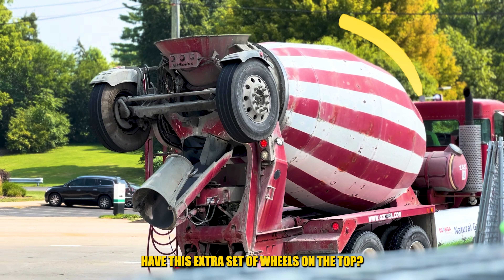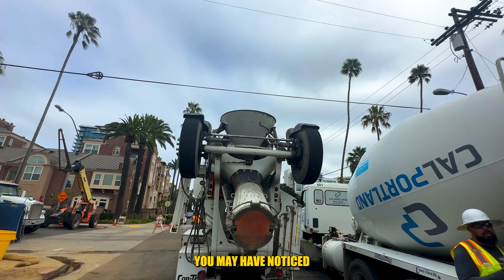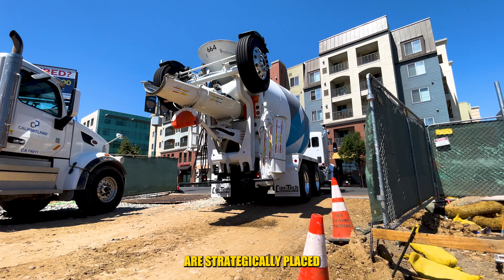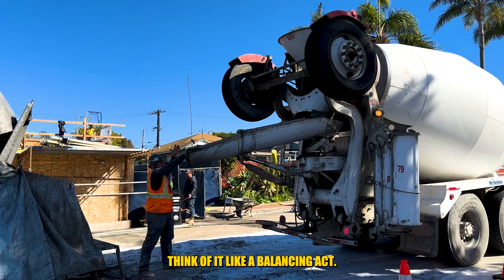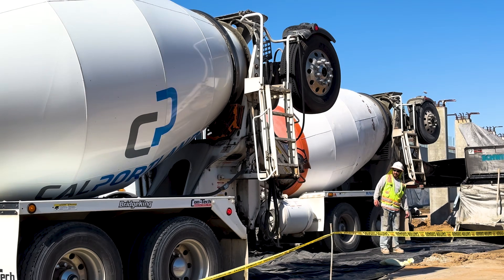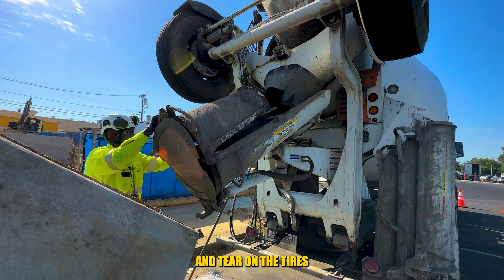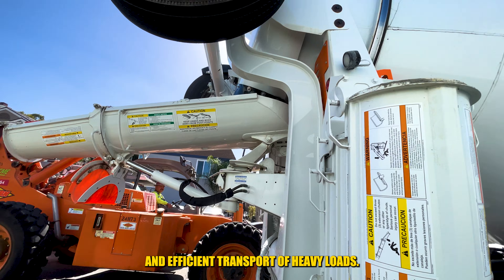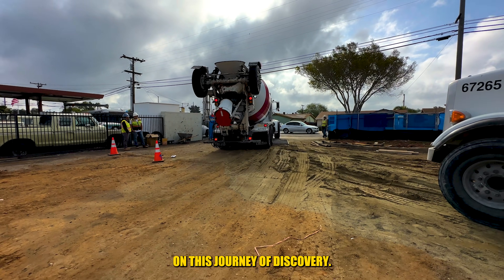Why do CONCRETE TRUCKS have EXTRA wheels? 🛞👷‍♂️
concrete - concrete mixers - ready mix - cement - construction truck - concrete pump

All images, video, and audio components contained are used in strict compliance with the appropriate permissions and licenses required in accordance with the YouTube Partner Program, Community guidelines & YouTube terms of service.